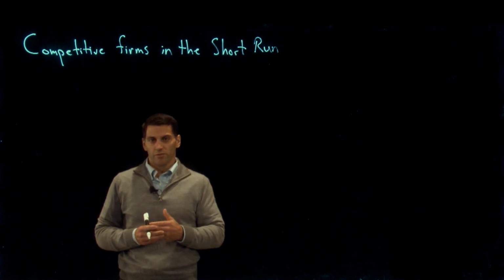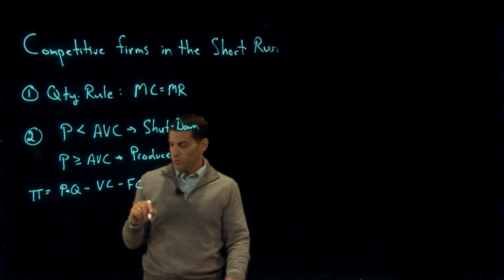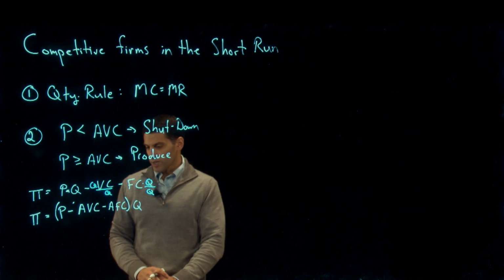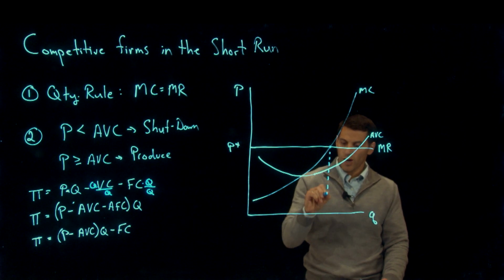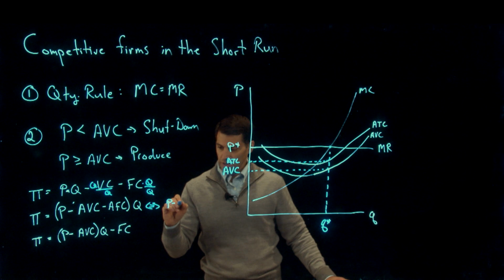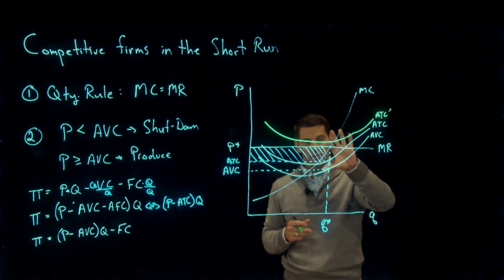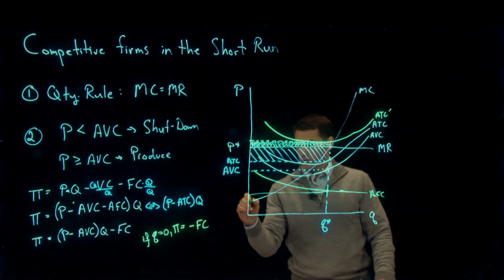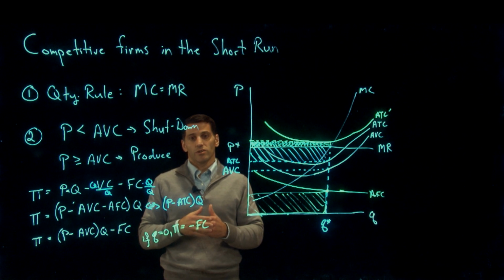Perfect Competition: Short Run Equilibrium